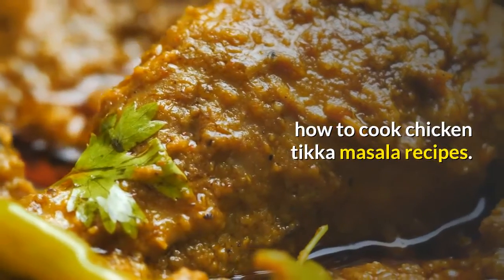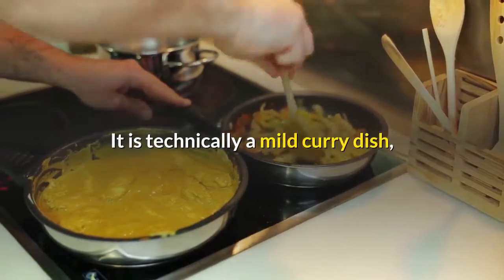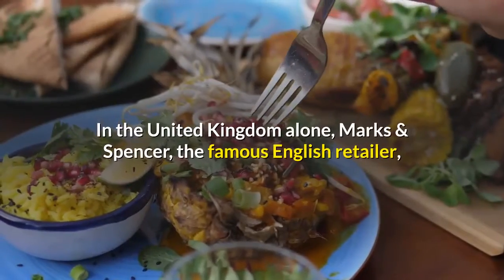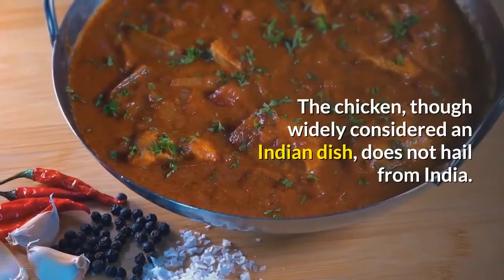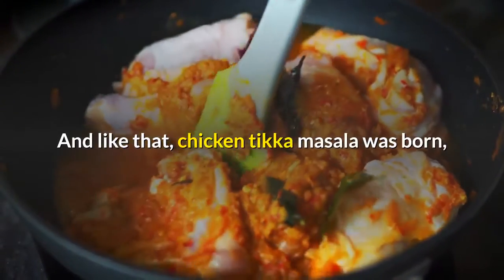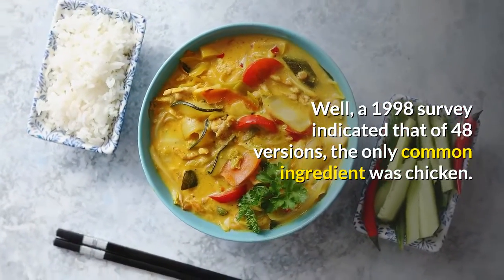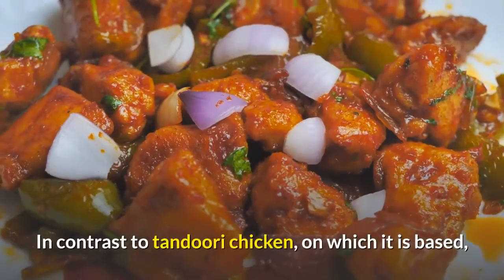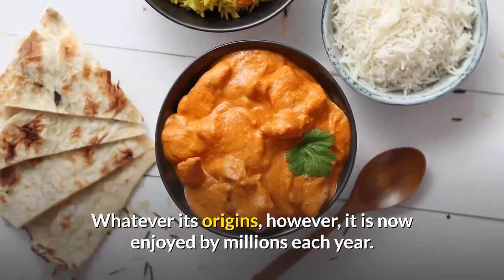HOW TO COOK CHICKEN TIKKA MASALA RECIPES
What do you get when you cross hot Indian food with the English love of tomatoes and all things creamy? Chicken Tikka Masala is a famous combination of chicken tikka and masala. Chicken tikka is a marinated piece of meat cooked in a tandoor, an Indian oven made of clay and coal-fired. Masala is gravy commonly made out of some kind of tomato gravy or puree with cream and various Indian spices. It is technically a mild curry dish, though the addition of sometimes large amounts of tartrazine causes the dish to often look orange. In other recipes, it can look anything from red to orange to green.

Chicken Tikka Masala is possibly the most popular Indian dish in the world, and has arguably replaced tandoori chicken as the flagship of Indian food, including on the subcontinent itself; it even has a musical written singing its praises. In the United Kingdom alone, Marks & Spencer, the famous English retailer, claims to sell 18 tons a week of the chicken in Tikka Masala Sandwiches, while 23 million servings a year are sold at Indian restaurants. Sainsbury’s, another retailer, sells 1.6 million dishes every year, and stocks 16 different products containing what is affectionately known as CTM.10 tons a day are manufactured by Noon Products to later be sold at supermarkets.

The chicken, though widely considered an Indian dish, does not hail from India. Kitchens from London to Glasgow claim to have originated the dish, which was first seen in the late 1960s.According to urban legend, the dish was created by a Bangladeshi chef in Britain when he served chicken tandoor to an Englishman only to be asked, “where’s my gravy?” The result? A mixture of cream of tomato soup and spices, which he called masala. And like that, chicken tikka masala was born, an early example of what we would now call fusion cooking. It is now so popular that British politician and Foreign Secretary Robin Cook once described it as, “a true British national dish,” citing its combination of authentic Indian cooking with the British desire to have their meat served with gravy.

What goes into a chicken tikka masala? Well, a 1998 survey indicated that of 48 versions, the only common ingredient was chicken. A common recipe includes chicken marinated overnight in yogurt, ginger, garlic, cardamom powder, cumin, white pepper, and other spices. The chicken is cooked briefly in the hot tandoor, and is then served with a sauce made of tomato, ginger, garlic, cream, green and red pepper, and an assortment of spices. The sauce is poured over the chicken after it is cooked. In contrast to tandoori chicken, on which it is based, the taste is mild and creamy, rather than spicy.

Is chicken tikka masala an English or an Indian dish? The answer is unclear, as it has been adopted so readily that it is served in almost every Indian restaurant, an indication that Indians have accepted it as their own. Several English firms now specialize in exporting the dish back to India. Whatever its origins, however, it is now enjoyed by millions each year. If you like more video again please to do so right.